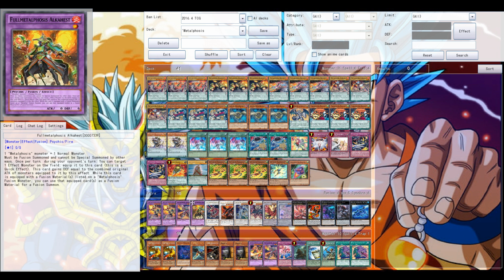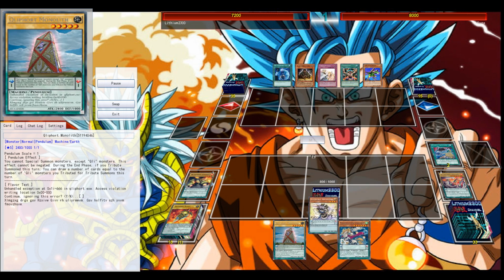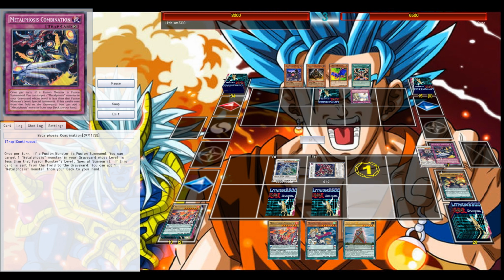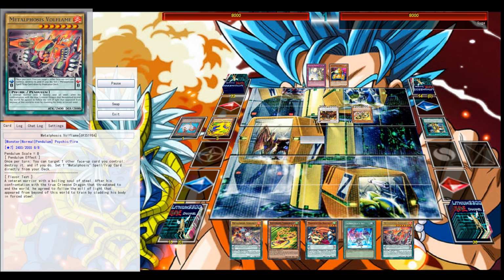Metalfoes ft. Fullmetalfoes Alkahest (YgoPro) - Cyber-Stein is still banned though =3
Metalfoes are getting a new Fusion in INOV! It kinda acts like a Thousand-Eyes Restrict during your opponent's turn..

Dueling Network: Lithium/Lithium2300
Devpro/YgoPro: Lithium